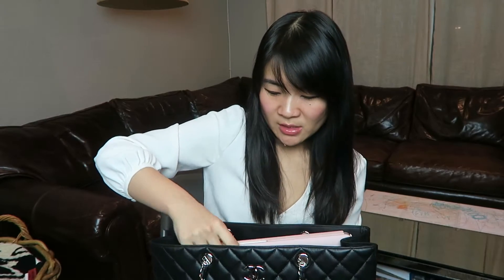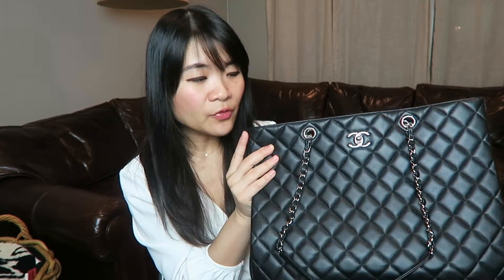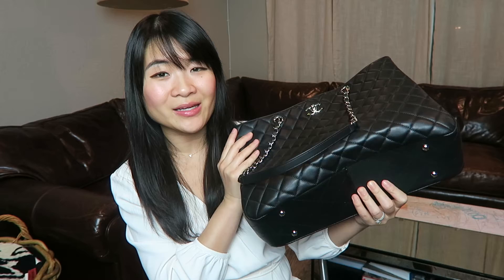CHANEL CLASSIC TOTE vs. GST: WORTH THE MONEY? (COMPARISON, REVIEW, WEAR & TEAR)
Chanel totes are very pricey. Are they worth it? I'm sharing a comparison and review of the Chanel Classic Tote and the GST, as well as wear & tear and my thoughts about value for money and whether Chanel totes are worth the money.